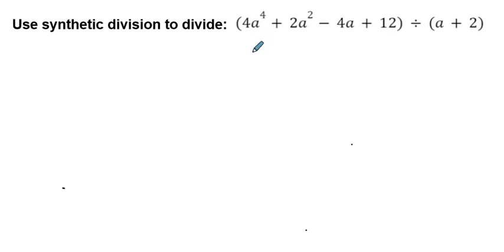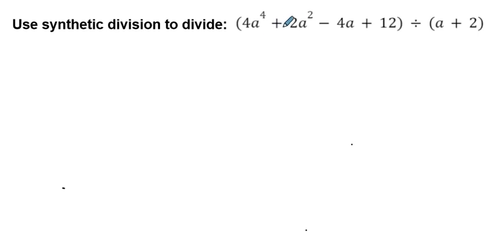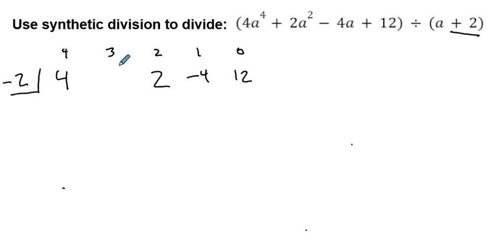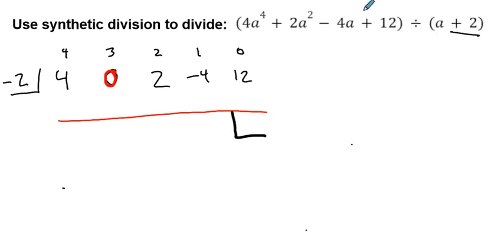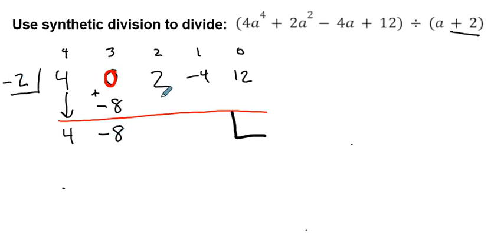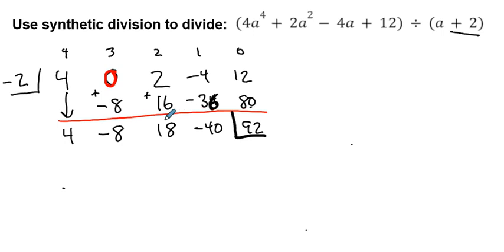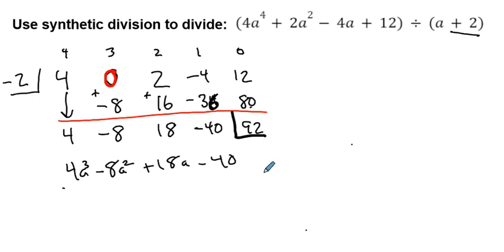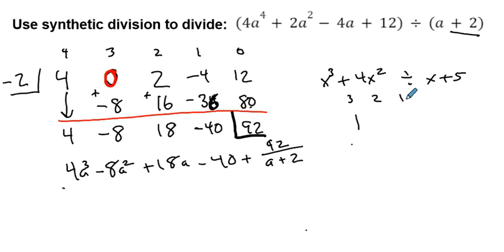Alg2 Sem 2 Unit 2 Lesson 1 Synthetic Division - 1 More Example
Here's another example that shows the importance of making sure we have some kind of number (even if it is 0) in every place when we do Synthetic division.